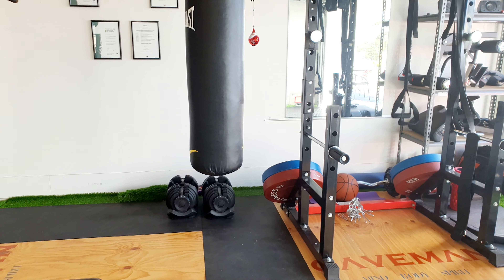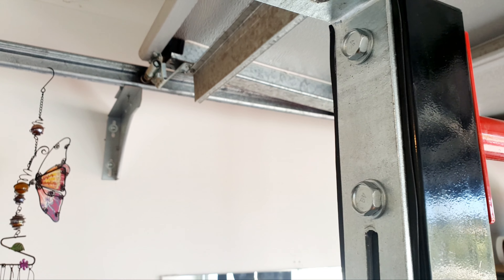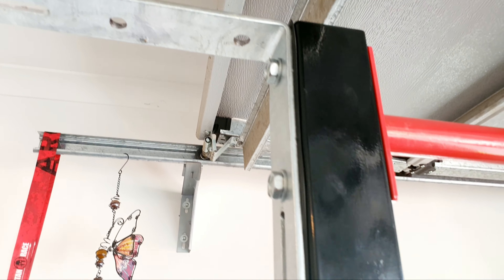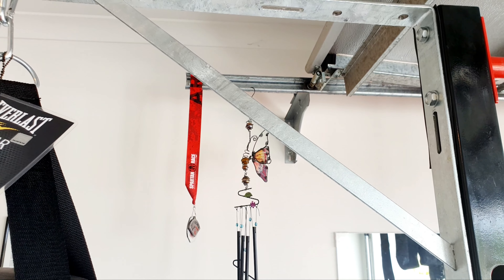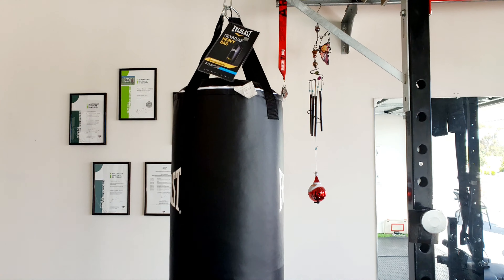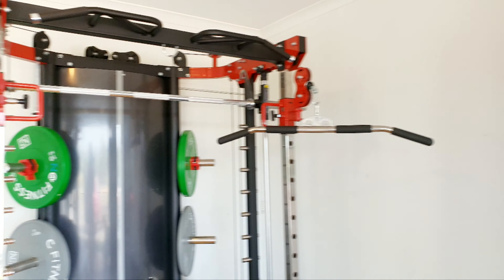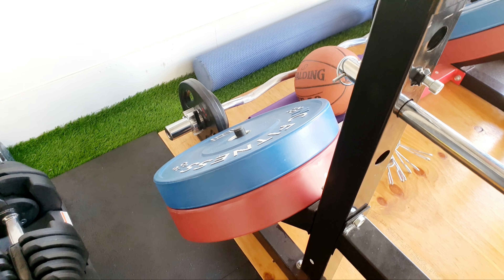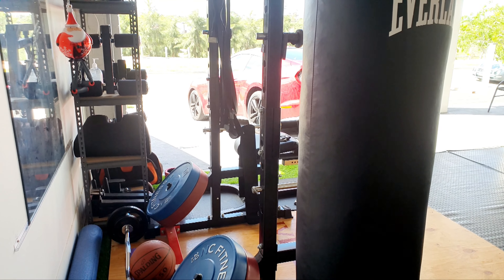Punching Bag hanger Part 2